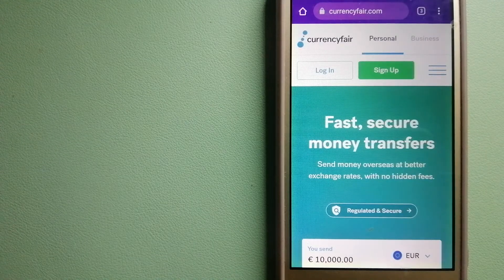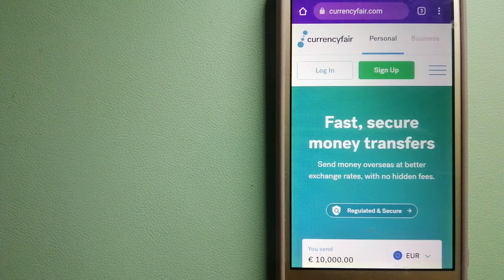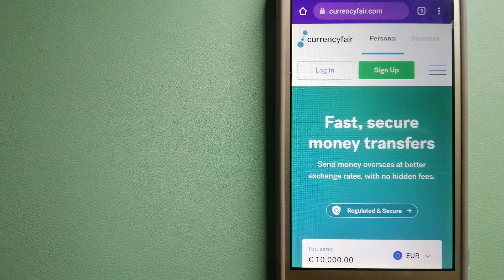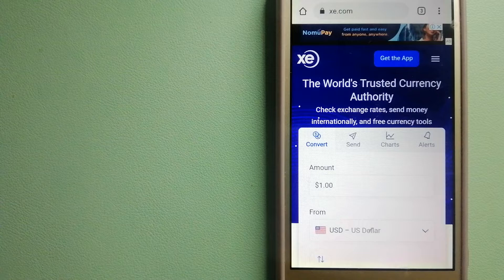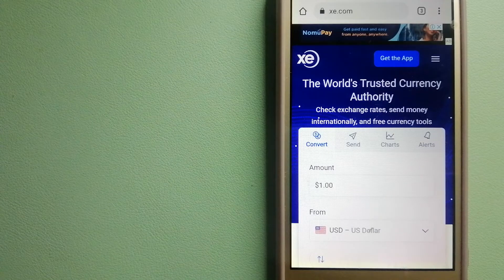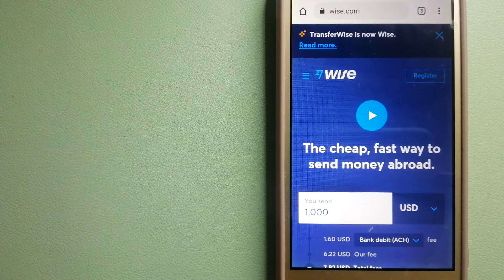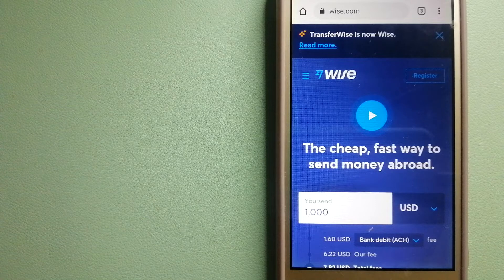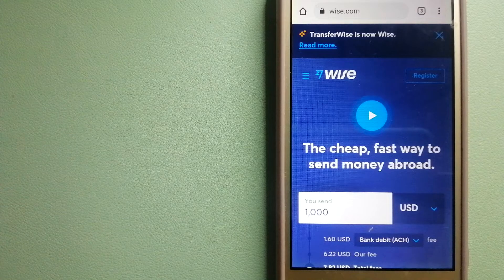🔴 How To Transfer Money Overseas From Netherlands to Kosovo🔴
Kosovo,[a] officially the Republic of Kosovo,[b] is a partially recognised state in Southeast Europe. It lies at the centre of the Balkans, occupying an area of 10,887 km2 (4,203 sq mi), with a population of about 1.8 million. Kosovo unilaterally declared its independence from Serbia on 17 February 2008,[14] and has since gained diplomatic recognition as a sovereign state by 97 member states of the United Nations.